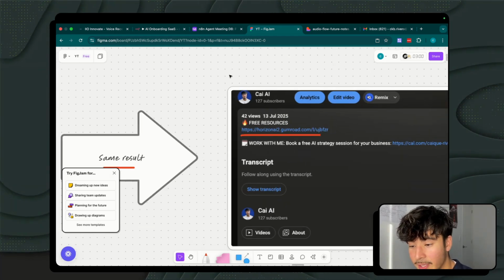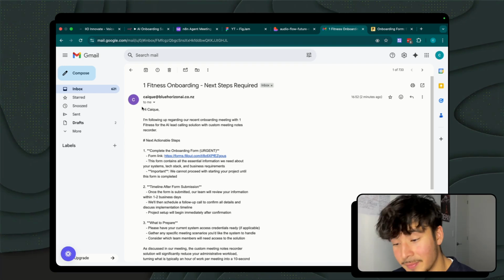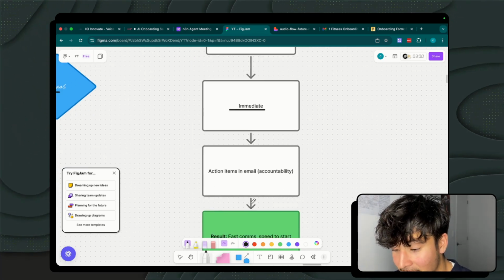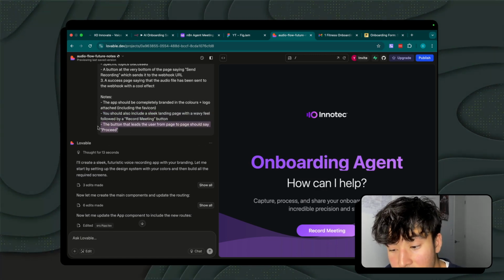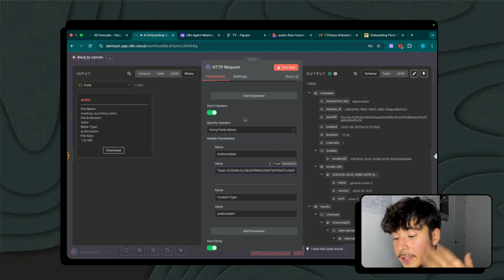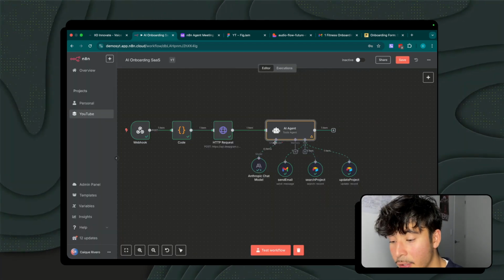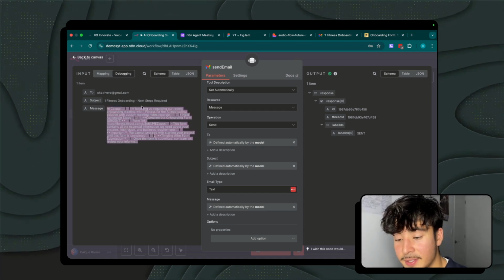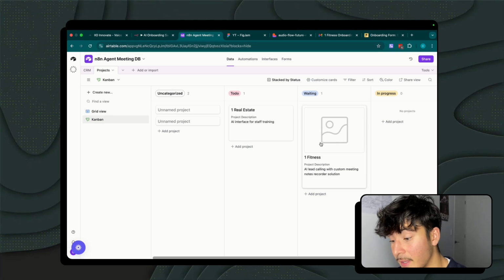I Built an AI SaaS That Doubles Onboarding Efficiency Using n8n + Lovable (No-Code)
🔥 FREE RESOURCES

🗓️ WORK WITH ME: Book a free AI strategy session for your business